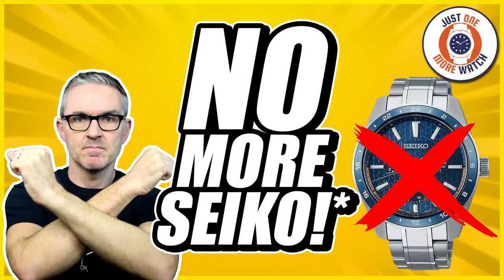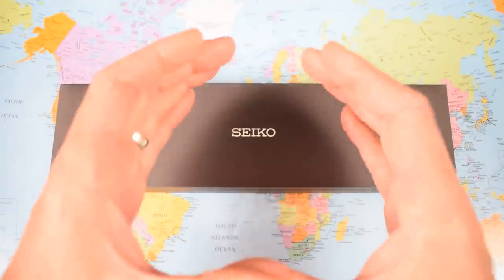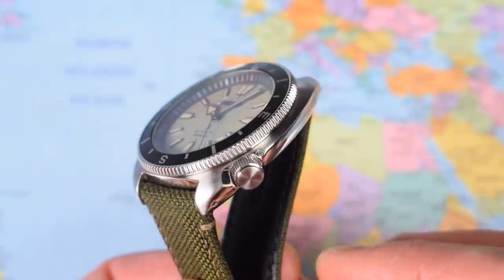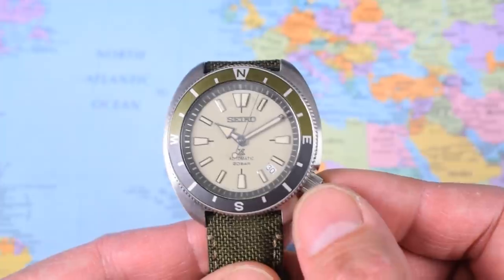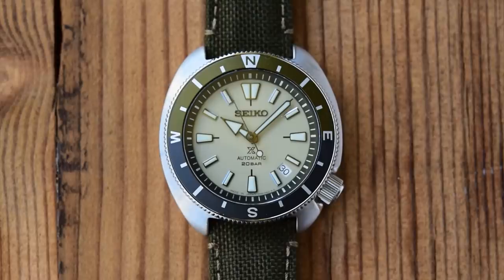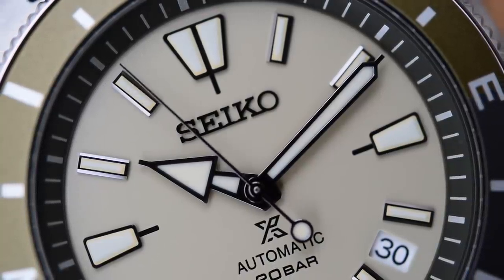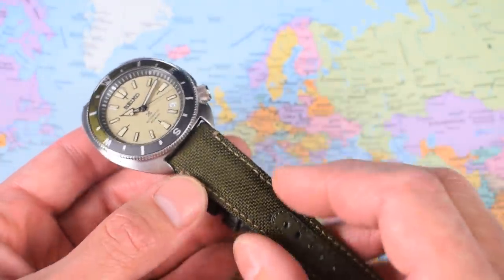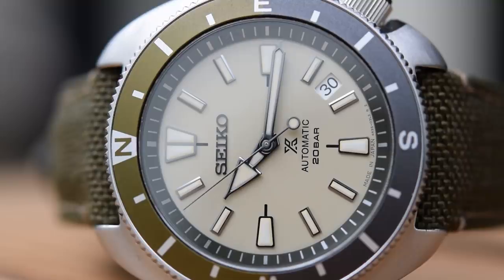Best New Seiko of 2021? The 'Tortoise'!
*PLENTY FOR SALE ON EBAY.COM*

No more Seiko!?? Or course I was never going to stop reviewing them, just the really overpriced and badly put together ones. Thankfully, this is neither. The strap though, oh, the strap. Get your granny to chew it for a month or so and it'll be fine. Otherwise, plenty of alternatives available. The rest of the watch is very nice and I am looking forward to seeing how people mod these. Cheers, Jody